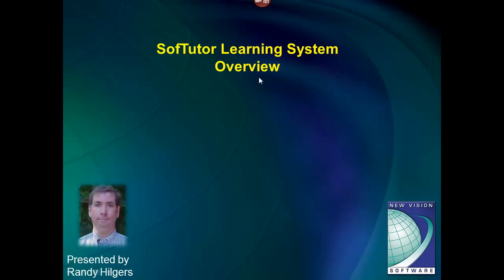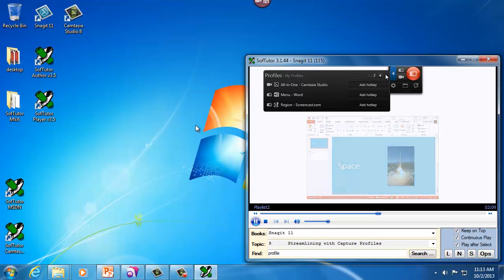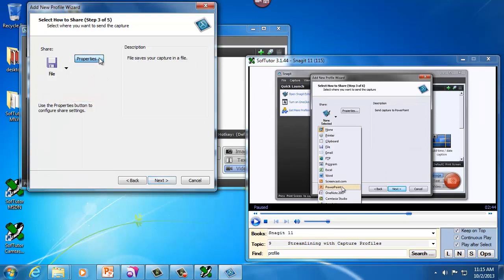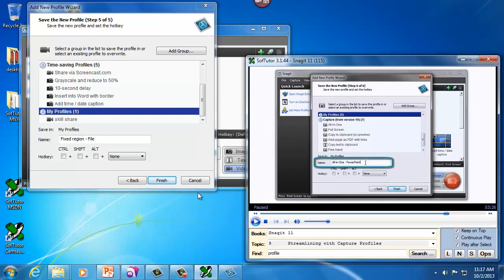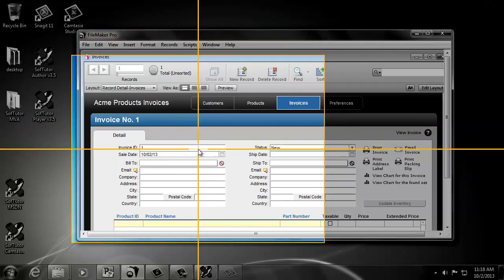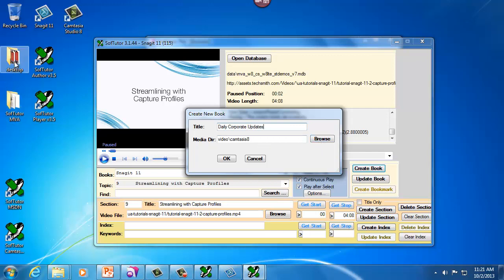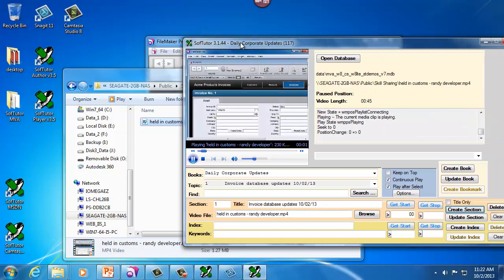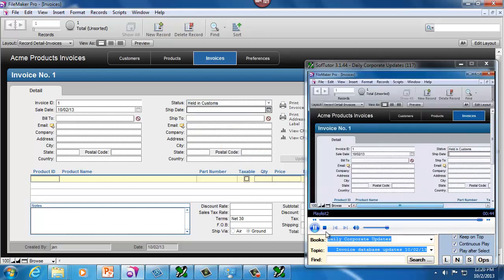Using Snagit with SofTutor Enterprise for Skill Sharing, Collaboration & Support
This 13 min video will show you how to setup SnagIt 11 profiles to allow your end users to share skills, collaborate and support your staff faster and better than before.  After you make a profile, we'll show you how a user could use it to teach your staff, then show you how to check it into SofTutor Enterprise video learning system, then show you how an end user could use the video to follow along at the same time inside of your application.

This training will be added to our upcoming free training series.